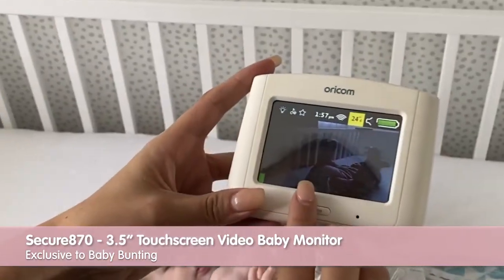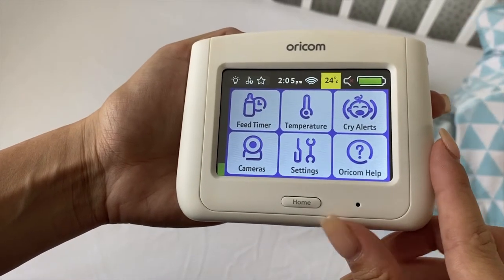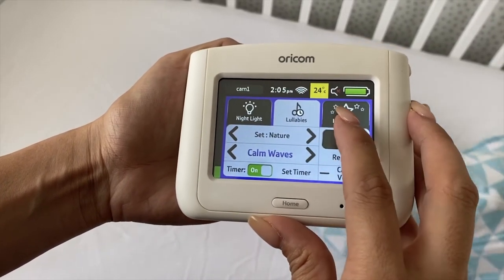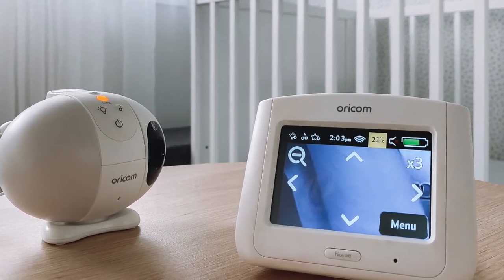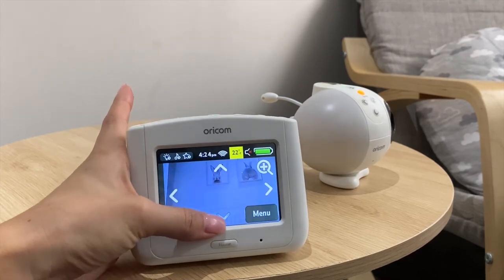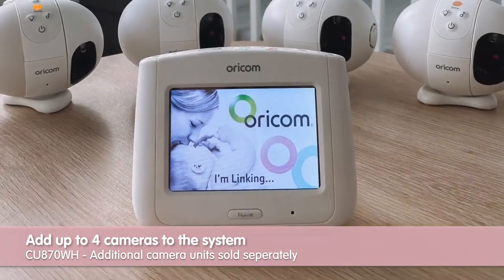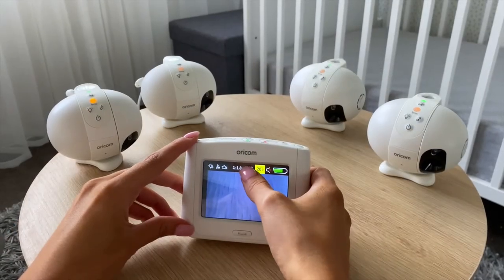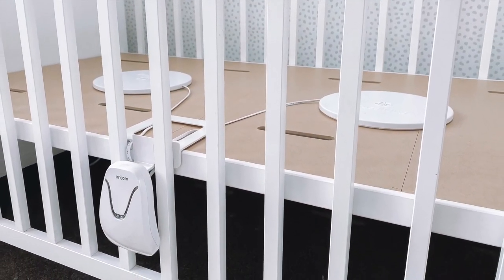Nadine Muller presents the Secure870 Video Baby Monitor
Exclusive to Baby Bunting.

Oricom’s Secure870 is the ultimate in video baby monitoring. With a 3.5” touchscreen and motorised pan-tilt camera you can check on your little one from anywhere in the home.

Also includes lightshow, lullabies, white noise, nature & womb sounds to help make sleep-time easier.